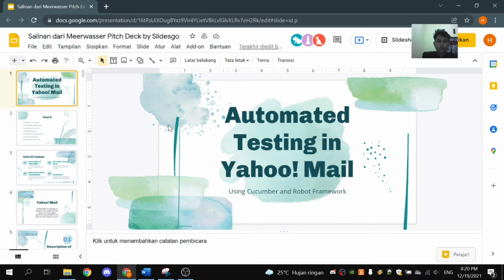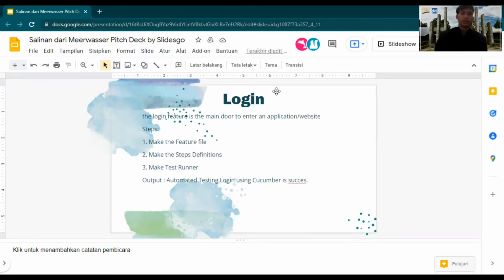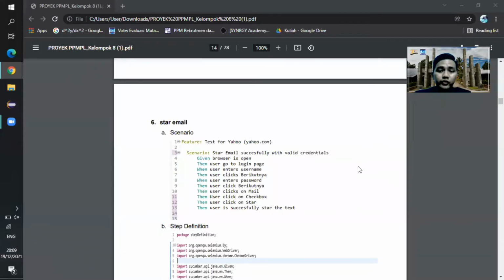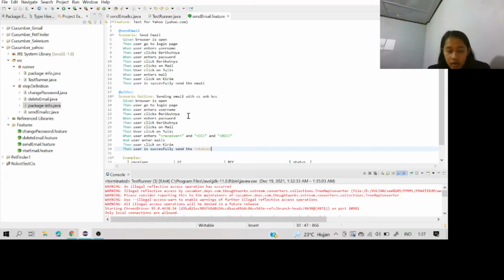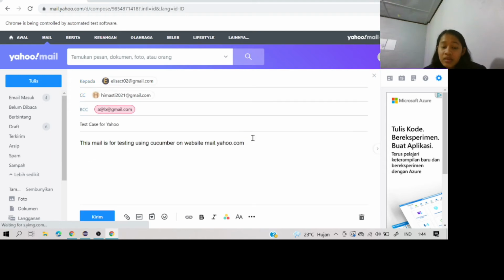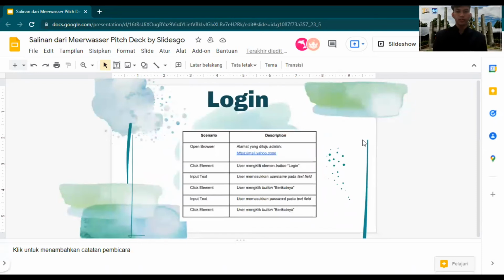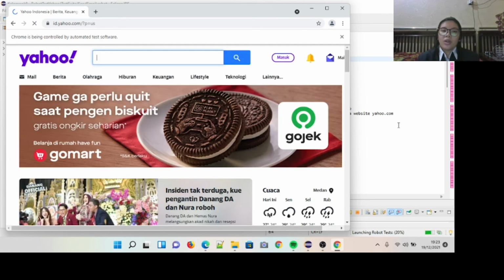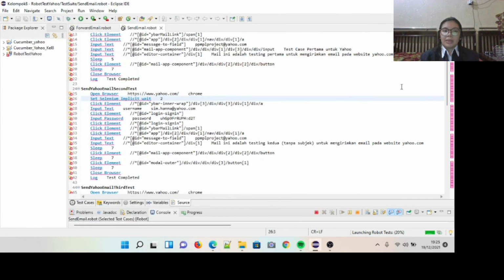Automated Testing in Yahoo! Mail Using Cucumber and Robot Framework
Kelompok 8 PPMPL :
11S19002 Hans Situmeang
11S19003 Rafelli Simangunsong
11S19026 Elisa Tinambunan
11S19030 Yuan Siagian
11S19034 Hotmangasi Manurung
11S19041 Rivaldo Silalahi
11S19063 Hanna Simarmata